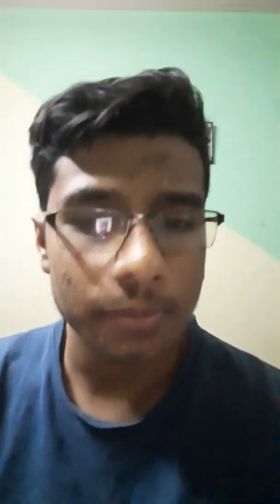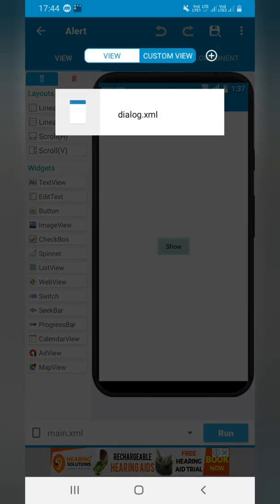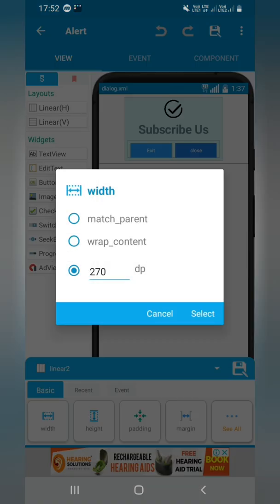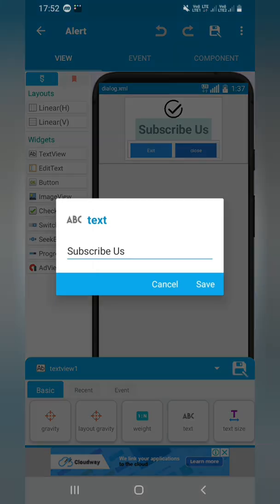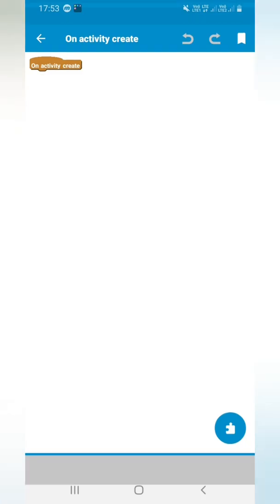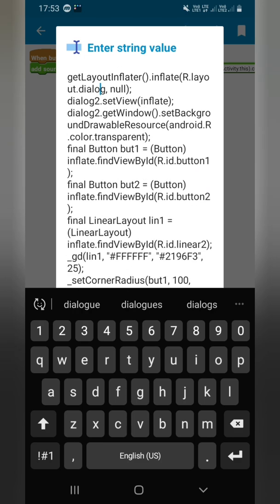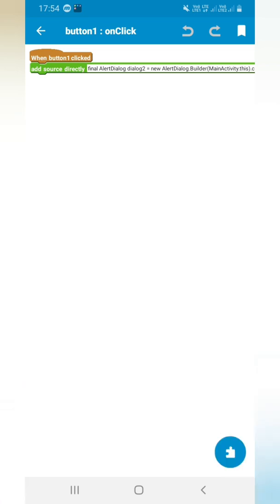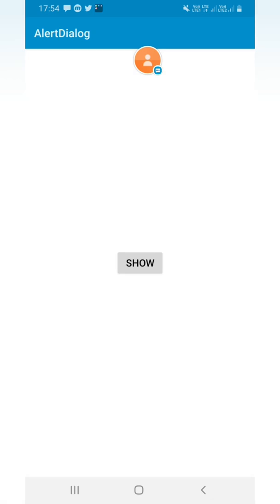How to Create Custom Dialog in Sketchware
Hello friends in this video we have shown How to Create Custom Dialog in Sketchware. Hope you all will like the video. Do like the video. Hope you will learn something new from the video. Also if you get any issues in this then do bring it into our notice so that we can solve it.